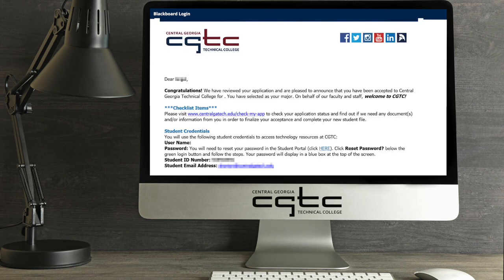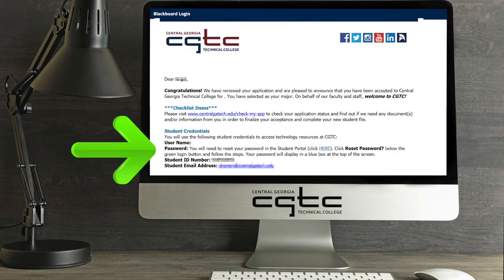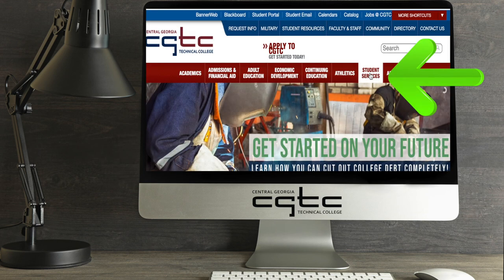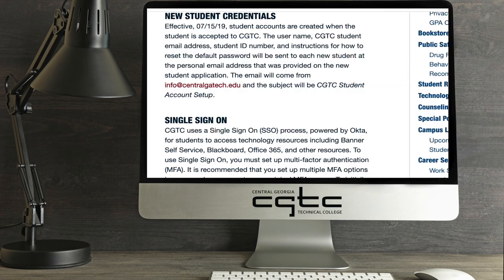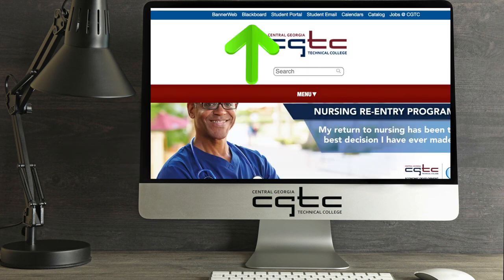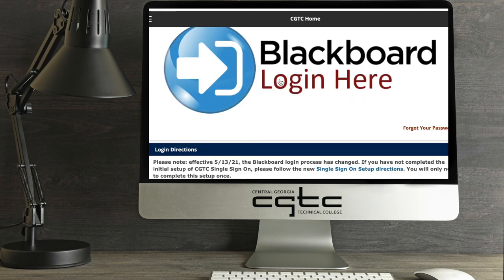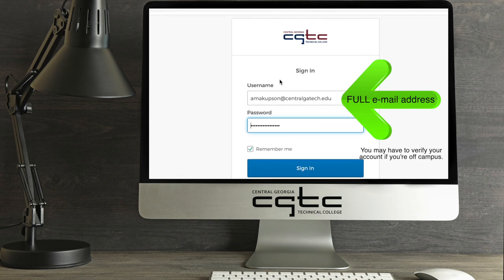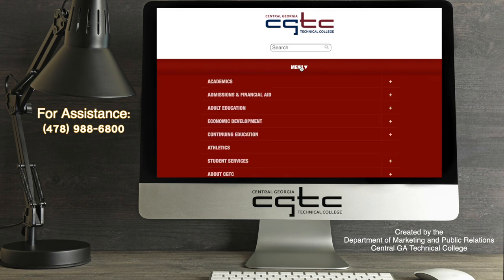Blackboard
This video will introduce you to Blackboard, one of the teaching platforms used at Central Georgia Technical College.